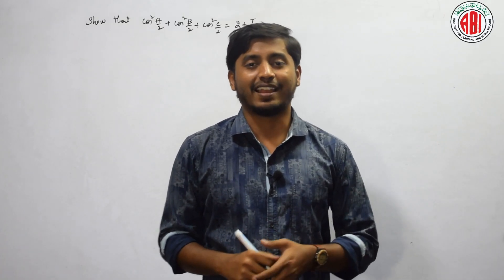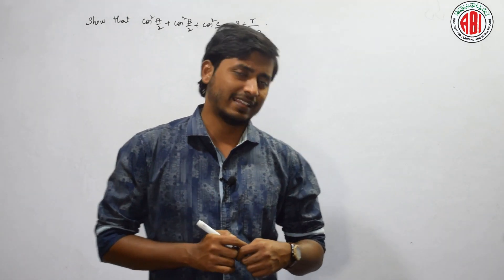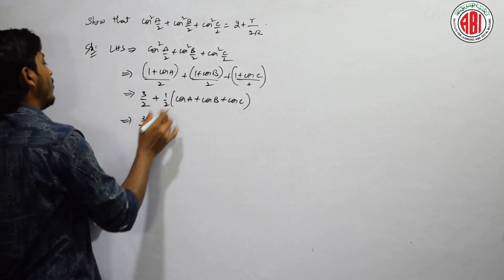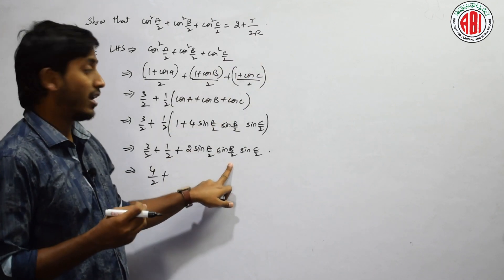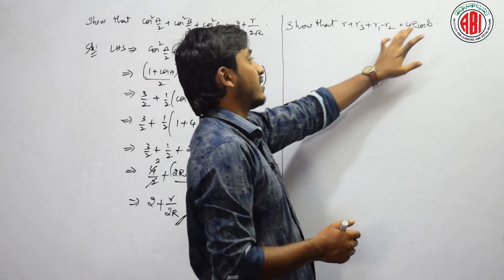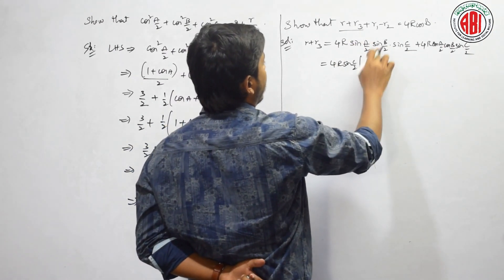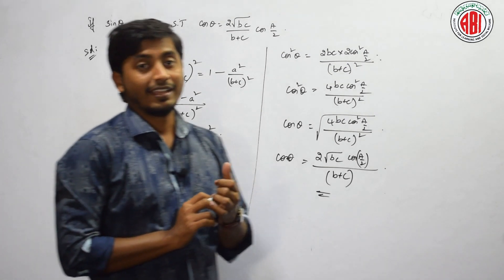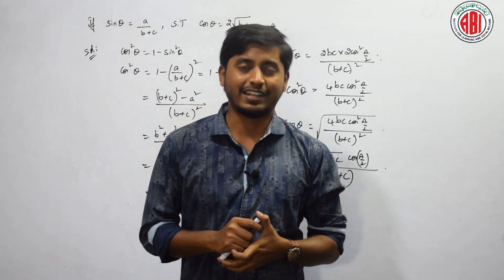Inter 1st year_Maths1(A)_Chapter 10_Part 04_"Properties of Triangles"